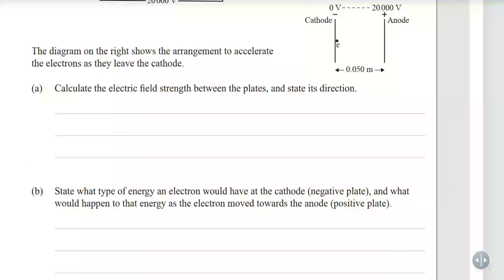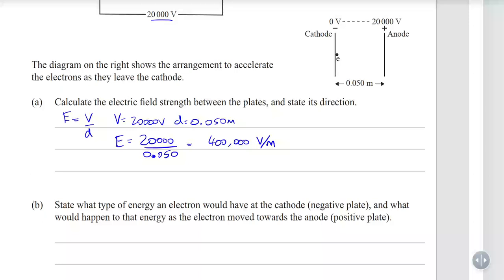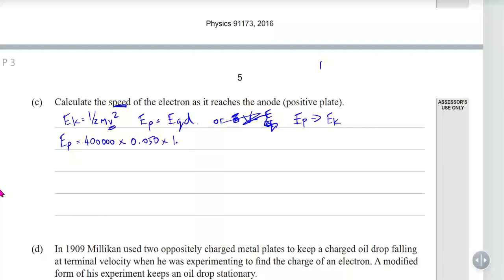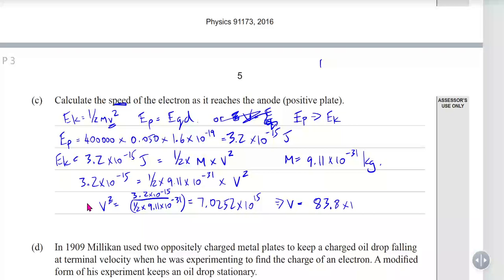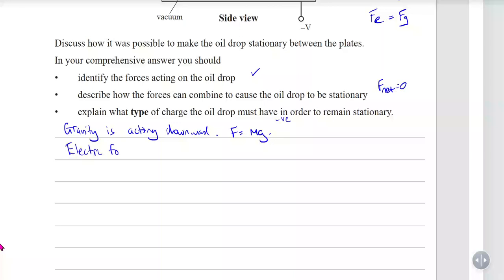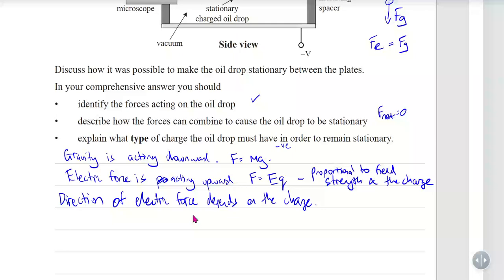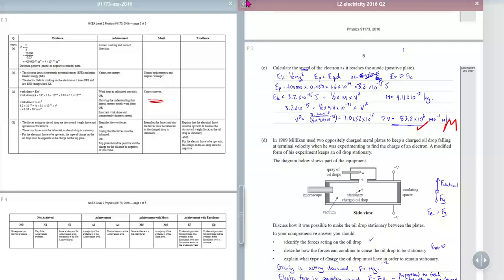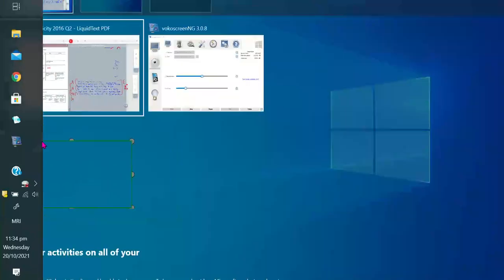NCEA Level 2 Electricity exam Question 2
My software was bugging out as I recorded this, so the later parts of the video are not great.